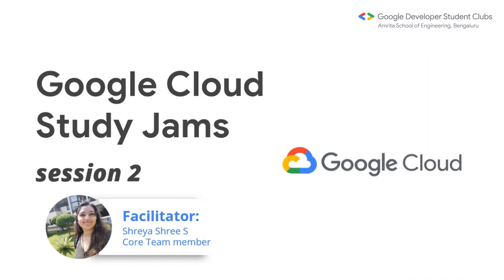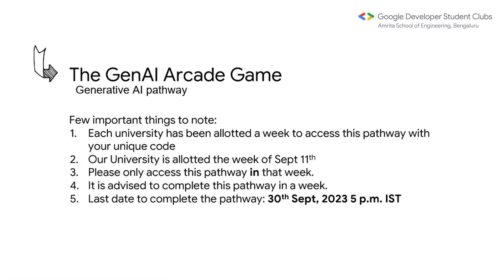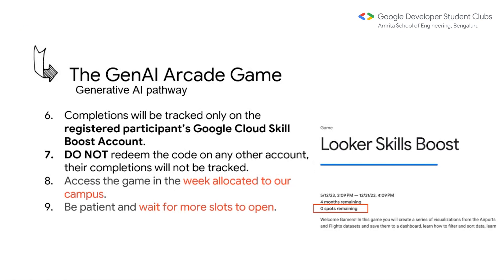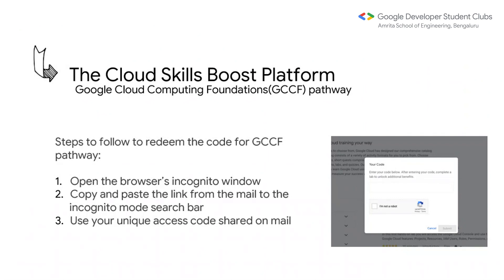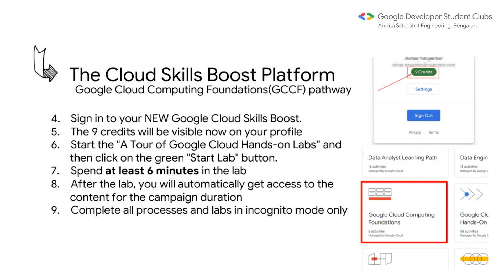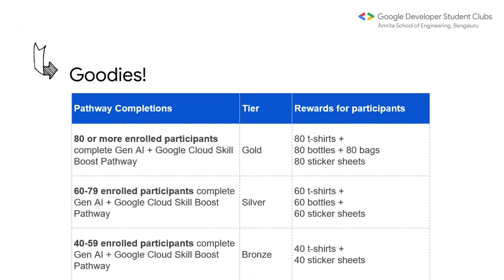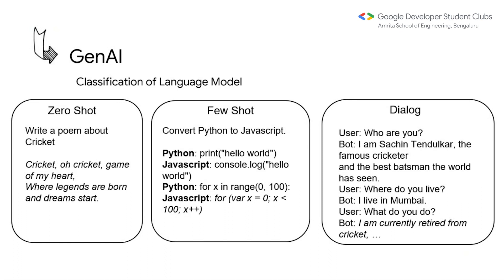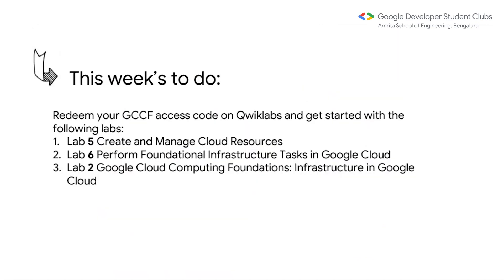Google Cloud Study Jams - Session 2 | Getting started: Qwiklabs and Generative AI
Greetings from GDSC ASEB! 👋👋

Have you ever been curious about the fascinating world of ChatGPT and other AI bot development? ☁️🤖

Join us for the second Google Cloud Jams session, where we'll explore Qwiklabs and the fascinating world of generative AI.

During this session, you will not only learn about the creation and operation of AI-powered chatbots such as ChatGPT, but will also learn how Qwiklabs can be a useful tool in assisting you in understanding these technologies.

Don't miss this opportunity to expand your knowledge and understanding of the advancements in Cloud Computing and AI. 💫

Timestamps:
0:00 - Introduction
0:41 - The GenAI Arcade Game
5:29 - The Cloud Skills Boost Platform
11:00 - Any issues with credit pass?
11:29 - Goodies
12:10 - Generative AI
14:10 - Tokens
14:40 - Parts of GenAI
17:46 - Classification of Language Model
20:35 - Back to GCCF
20:50 - This week's to do
21:11 - Outro

About The Speakers:

Shreya Shree S
Shreya Shree S is currently in her fifth semester of AIE, Shreya Shree is an inquisitive person interested in the field of artificial intelligence, deep learning, data analysis, and FinTech.

B. U. Naveen Raj
Naveen is a passionate and enthusiastic coder and developer. He has profound interest in Web Development, Artificial Intelligence and Cloud Computing. Engaging in extracurricular activities, fostering relationships, and cultivating soft skills are equally important to him. He believes in the power of collaboration, effective communication, and embracing challenges as opportunities for growth.